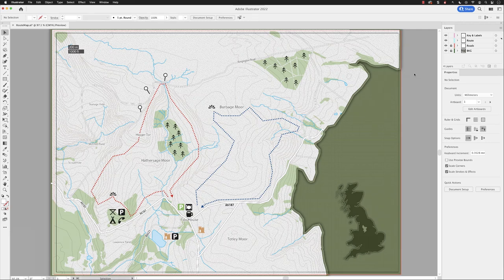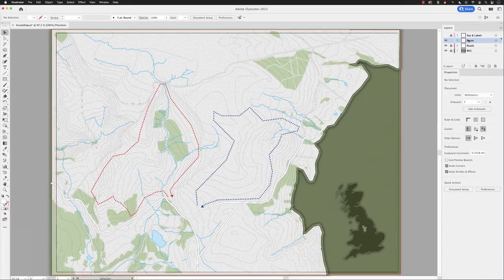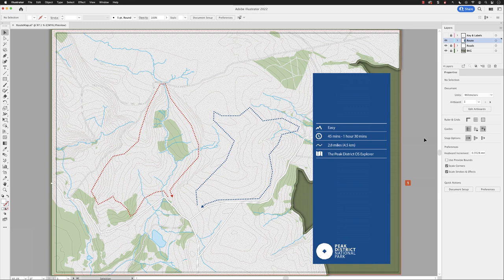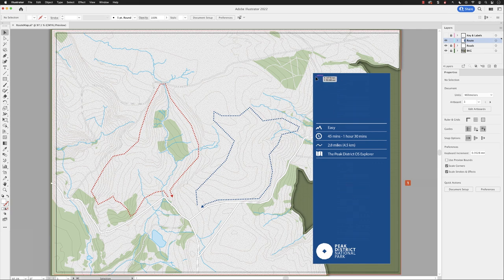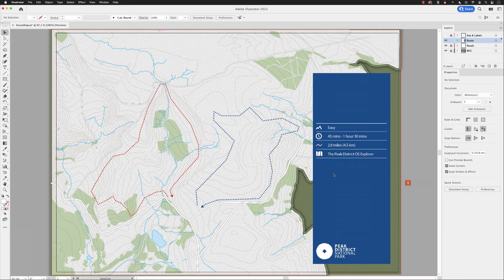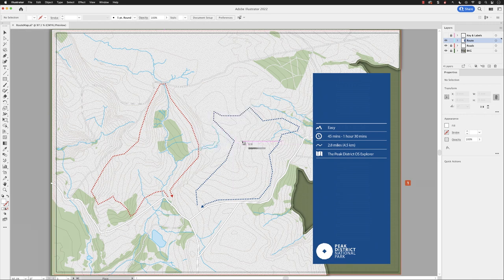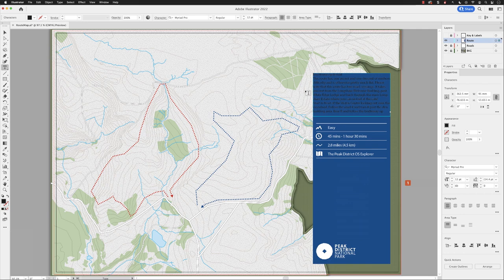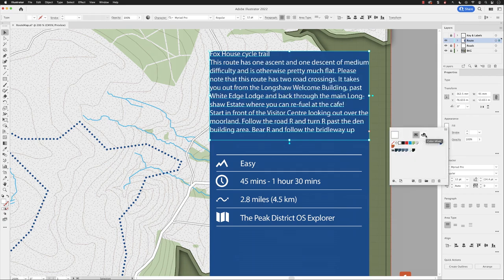Import a Microsoft Word File